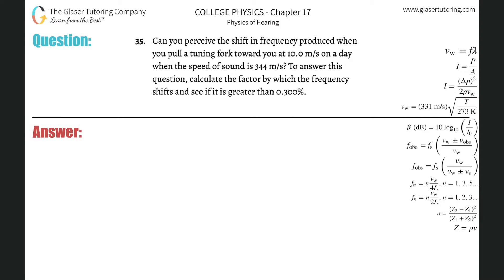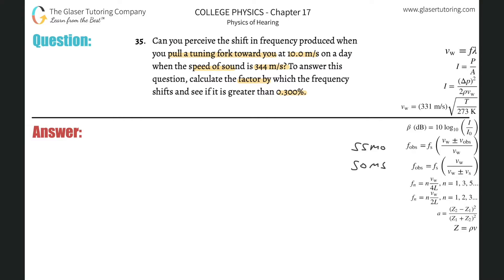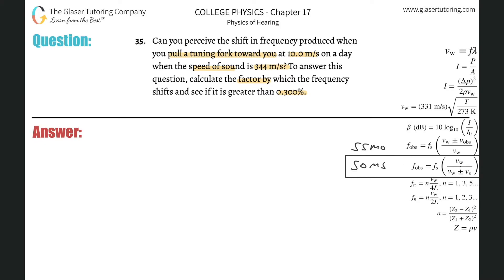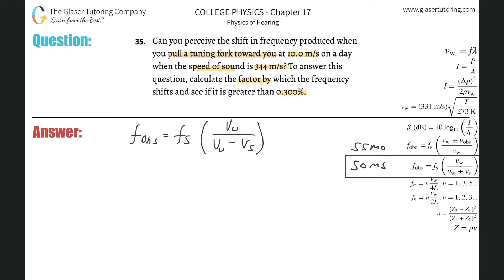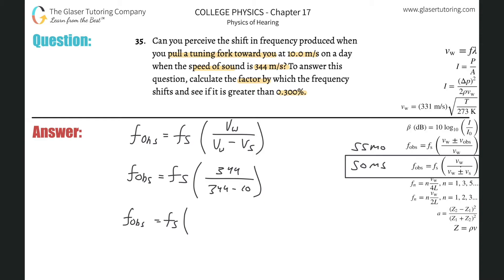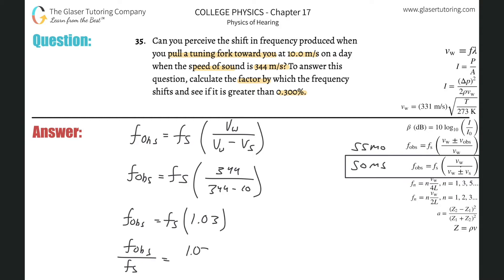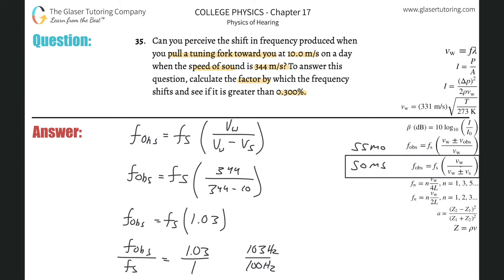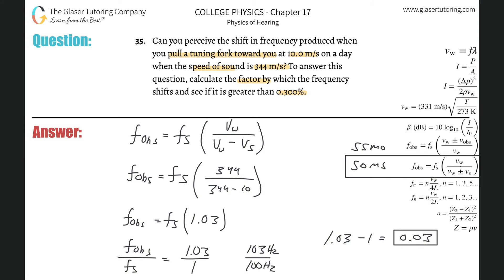17.35 | Can you perceive the shift in frequency produced when you pull a tuning fork toward you at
Can you perceive the shift in frequency produced when you pull a tuning fork toward you at 10.0 m/s on a day when the speed of sound is 344 m/s? To answer this question, calculate the factor by which the frequency shifts and see if it is greater than 0.300%.